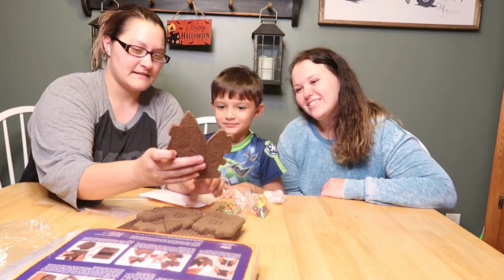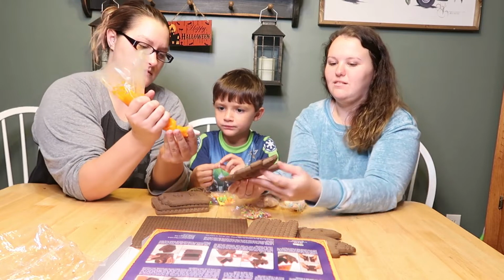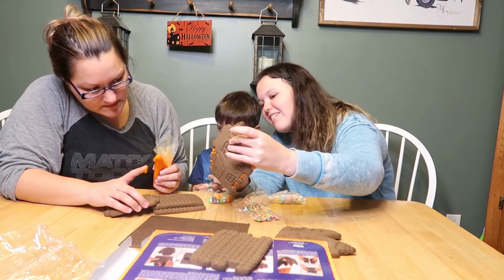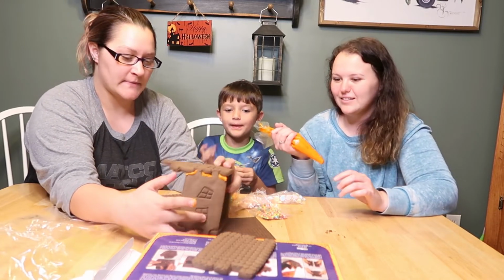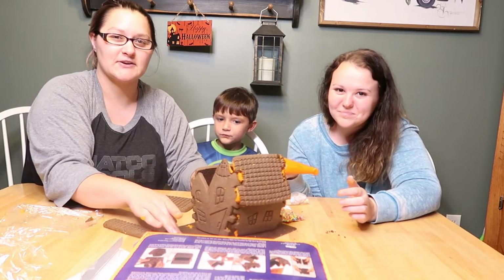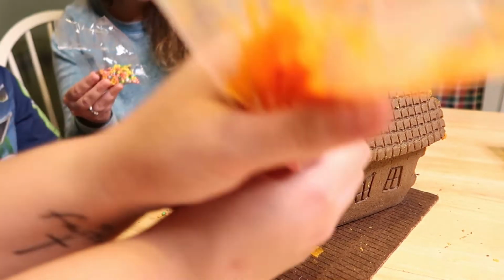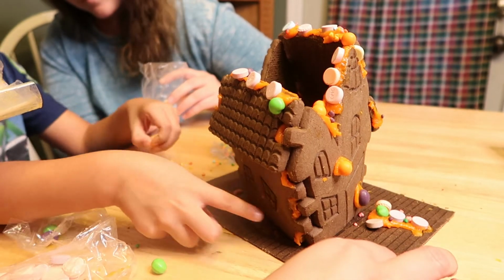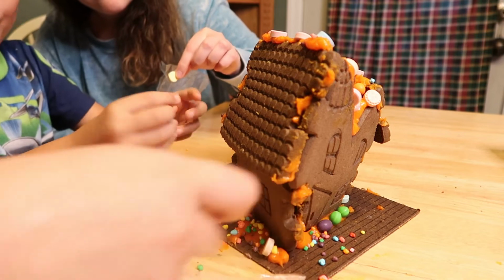Epic Fail | Haunted Gingerbread House!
Come with me as we attempt to make a Halloween Gingerbread House! How will our house turn out? Will it be spooky and scary? Come and see!